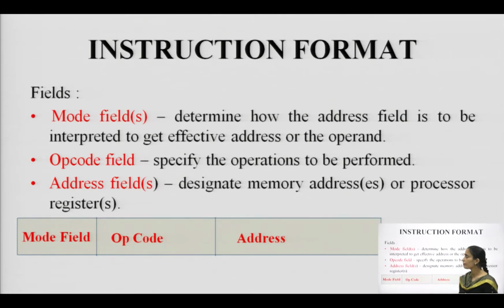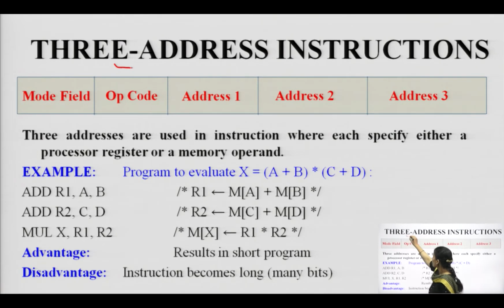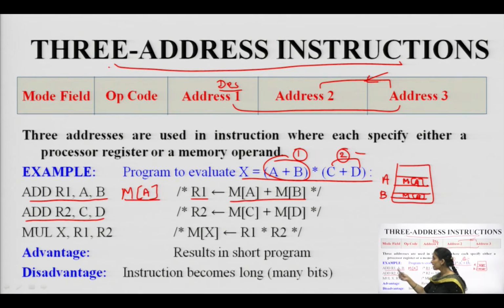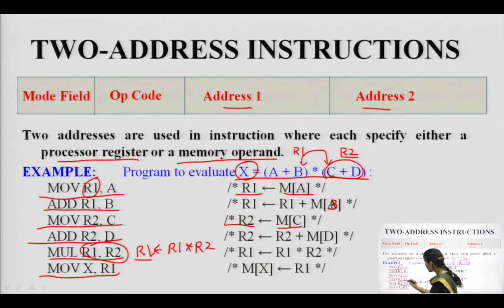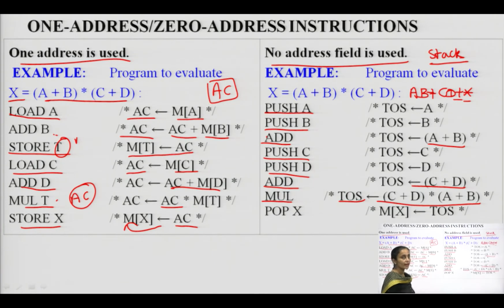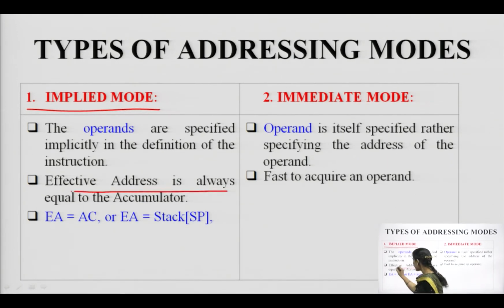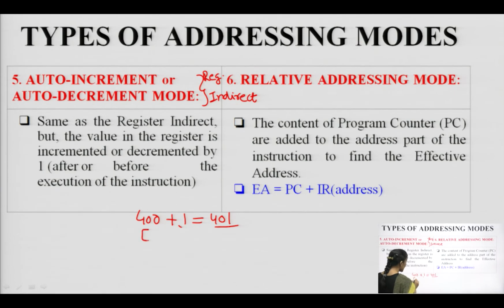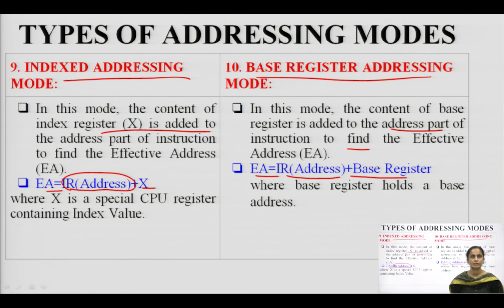Instruction Format & Addessing Modes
Subject:Computer Organization & Architecture
Course:CS